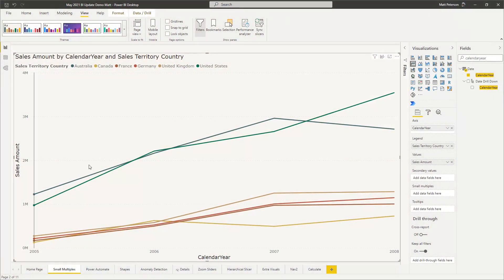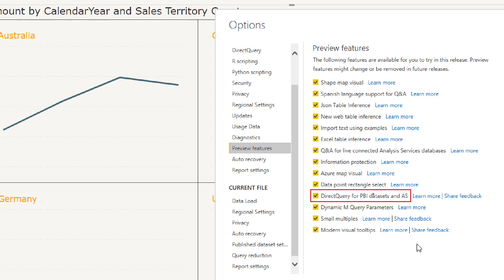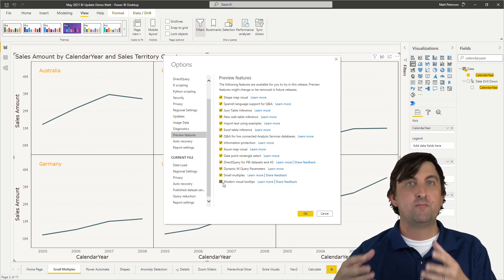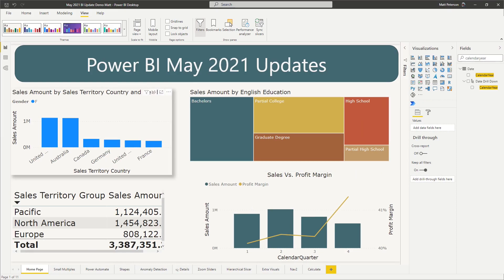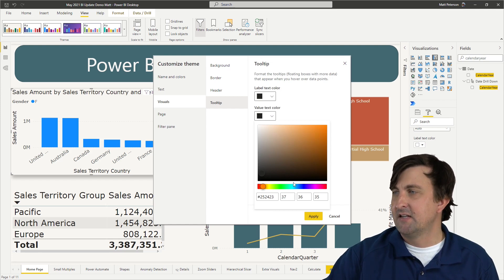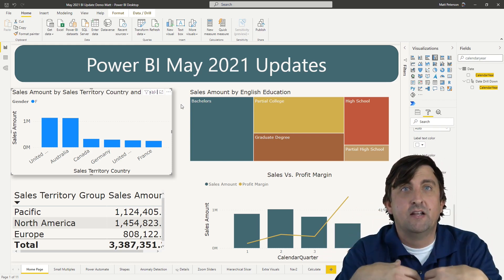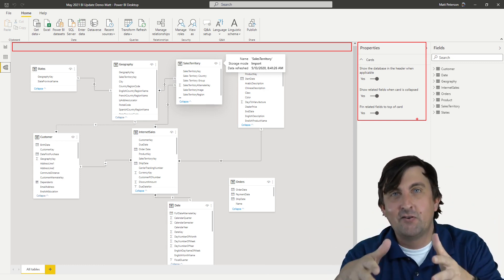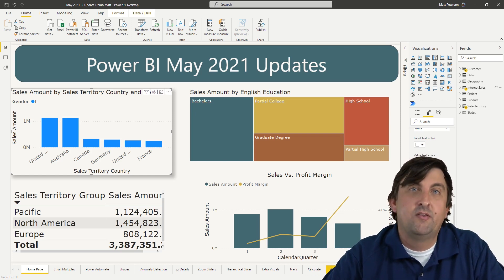Power BI Monthly Digest [May 2021]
Welcome to the latest Power BI Monthly Digest, where Pragmatic Works trainer Matt Peterson looks at the latest additions to the ever-evolving Power BI platform.

In the May 2021 edition, there are quite a few features Matt wants to highlight for you.

Matt discusses the new modern visual tooltips re-design.  This new tooltip has a crisper look and adds a lot more flexibility.  For example, from your tooltip you can go straight to a drill through page or drill down into your data if your visual has been set up accordingly.

Also discussed in the video, is the new Q&A support with Direct Query for Power BI Datasets and Azure Analysis Services. In addition, small multiples for visuals is reviewed now this it is generally available in the Power BI Desktop.

Finally, the new model view experience can be updated and saved for each report.  No more clicking each time you open the report to do the update.